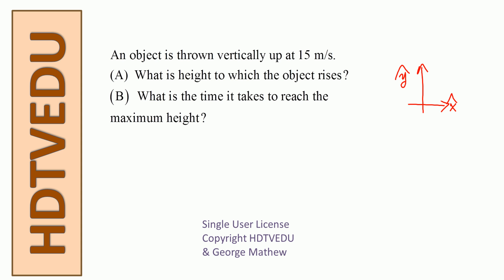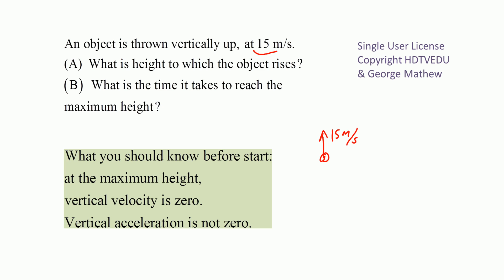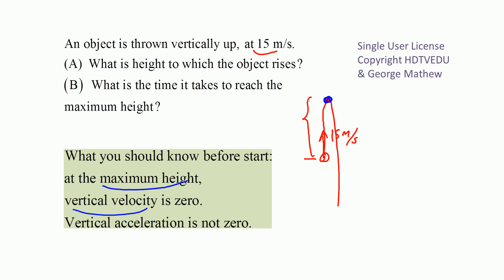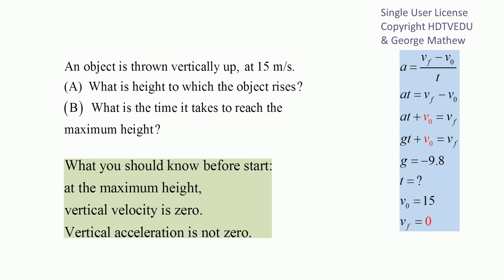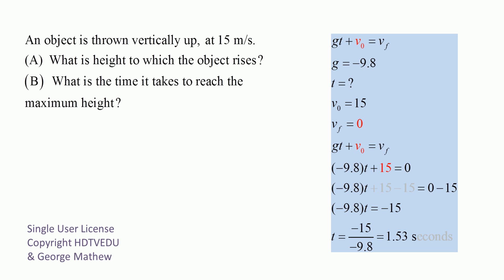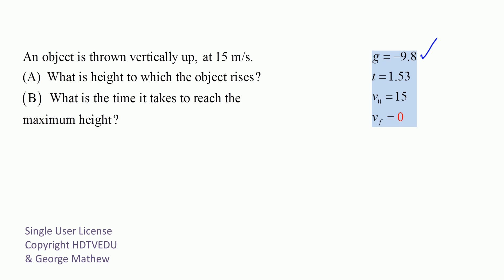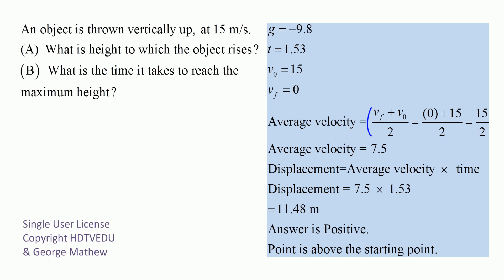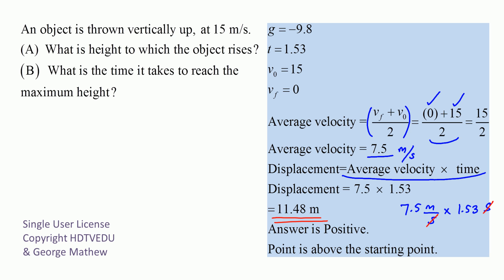1890 {HECANHELP.COM} Physics: An Object Thrown Vertically Up HEIGHT TIME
For Physics Excellence - we combine learning styles of Socrates, Einstein & newton!  To help  teachers and students with higher achievement scores, no complaints, and efficient (almost visual) communications - in minutes with no errors.